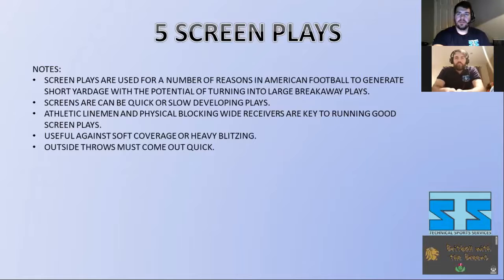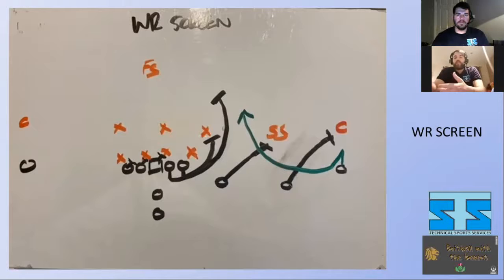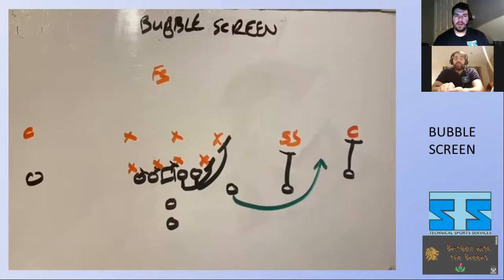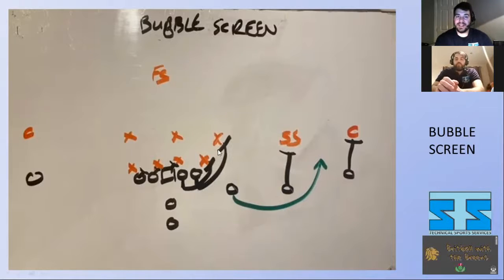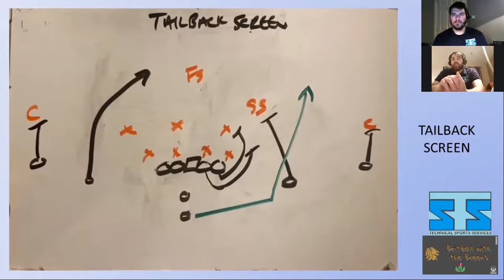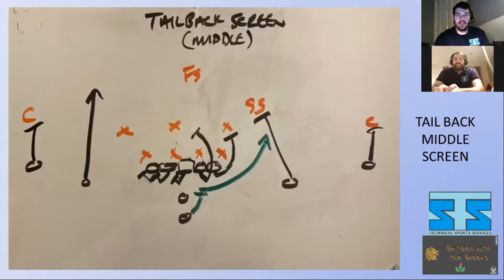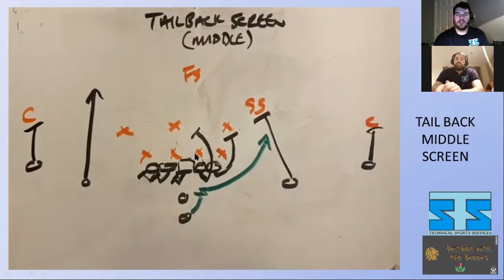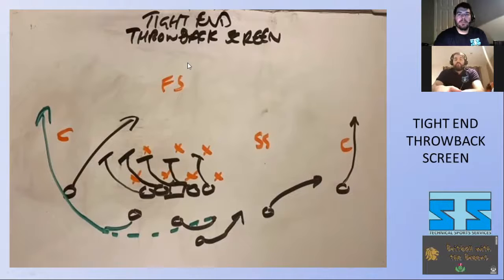American Football - Screen Plays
We go throw some of the best screen plays to use in American Football from simple to more complicated.